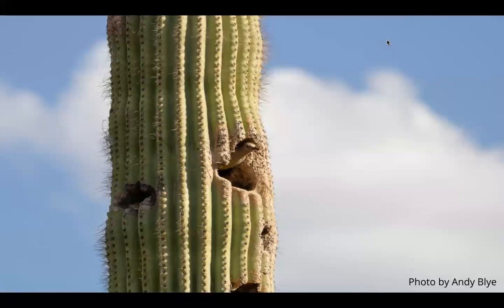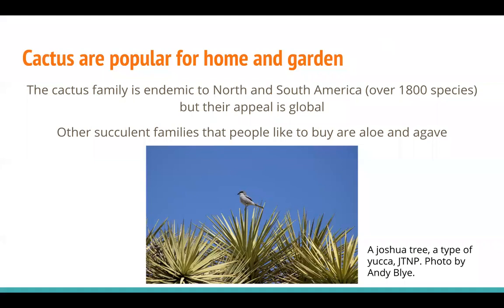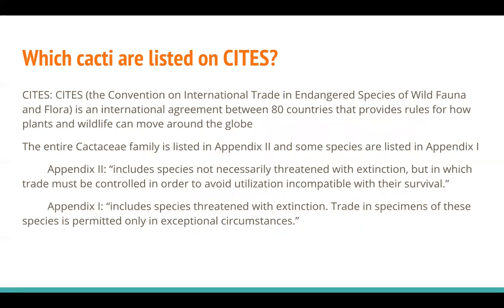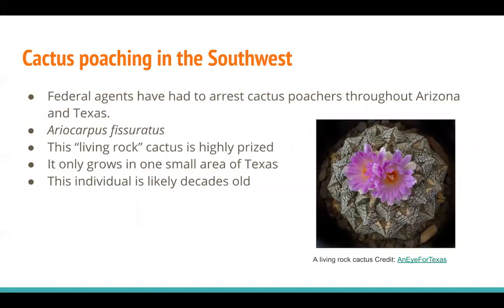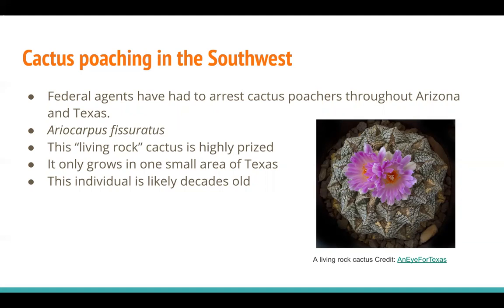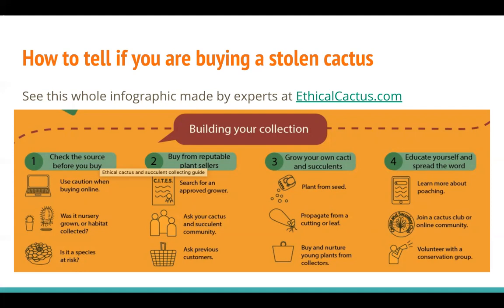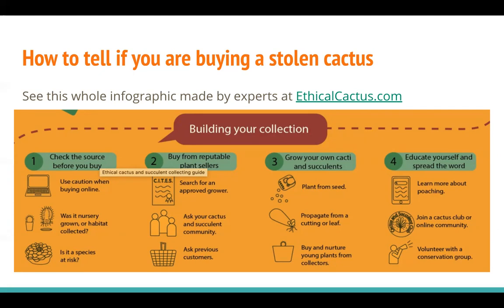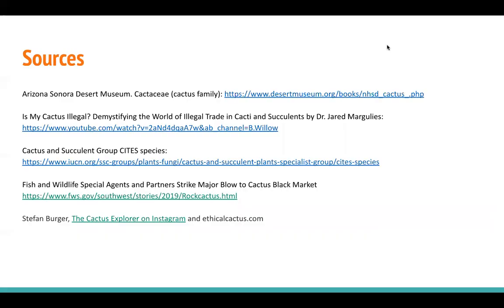Cactus Poaching by Shaena Montanari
A Maricopa County Parks Master Naturalist Capstone Project.